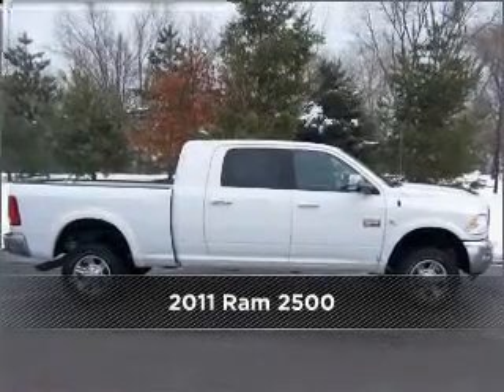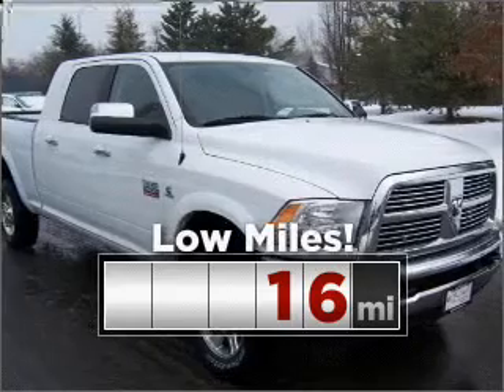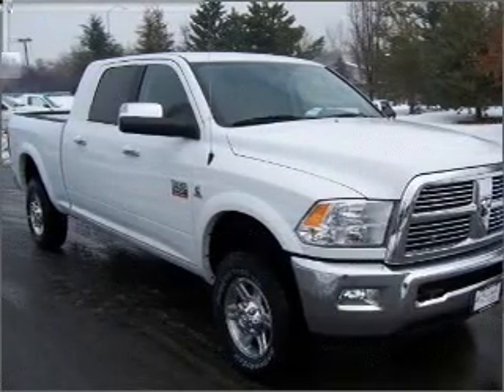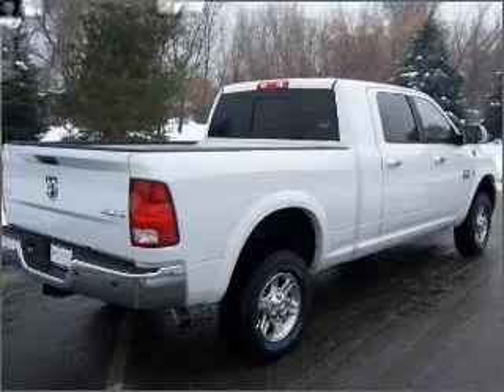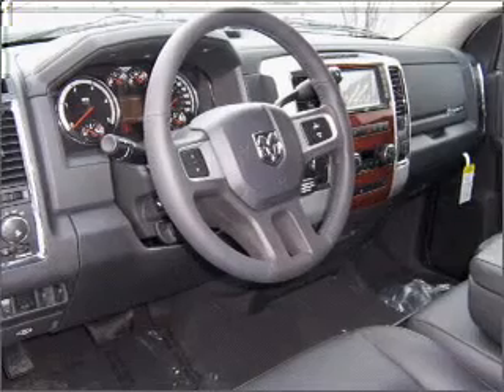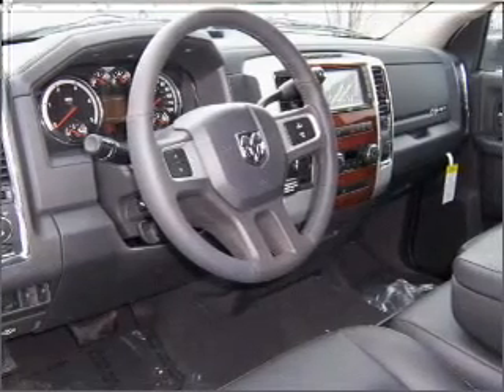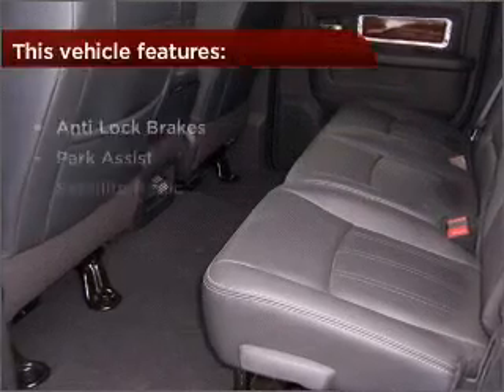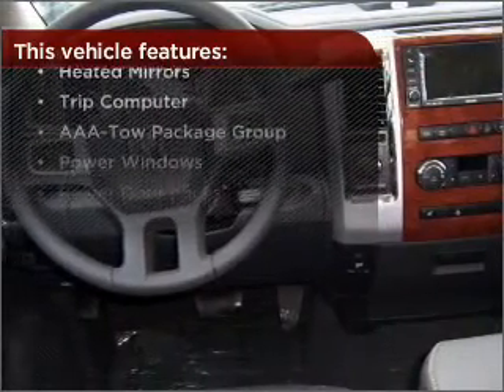2011 Ram 2500 in Provo, UT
2125 N. University Pkwy.

2011 Ram 2500
5-Speed A/T
Mileage:16